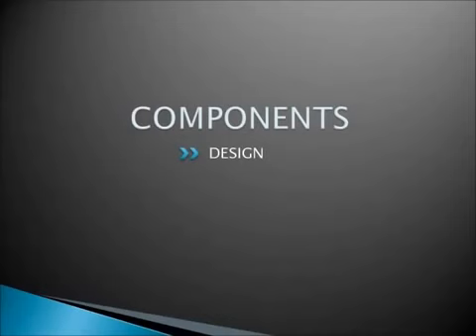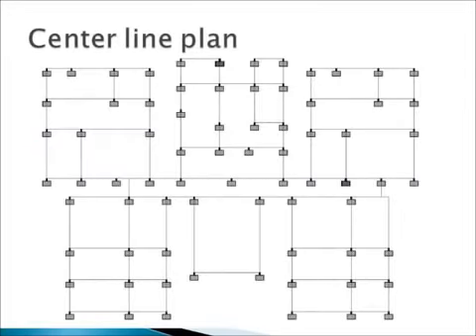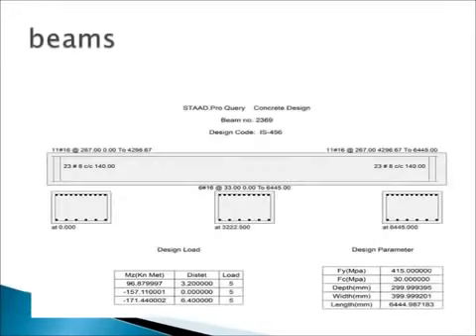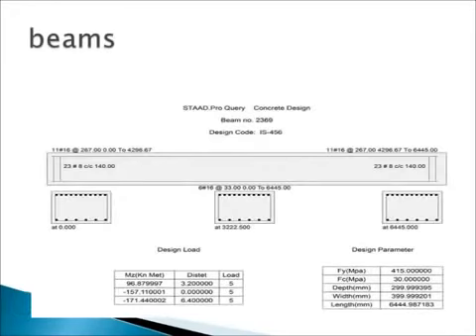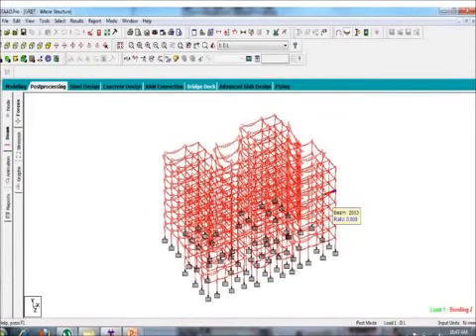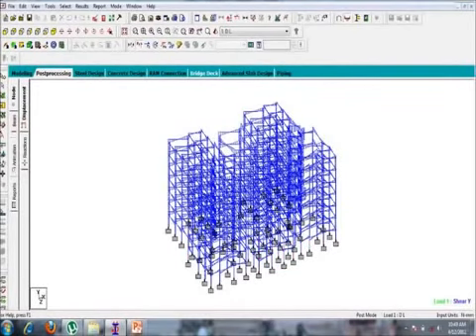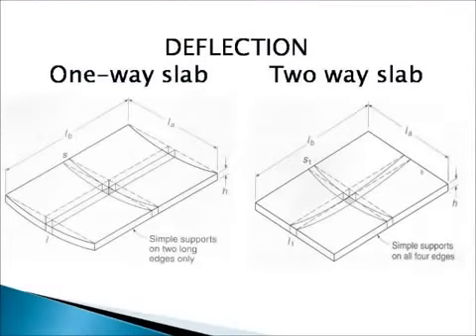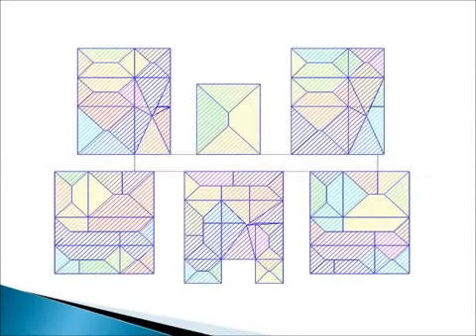ANALYSIS OF G+6 RESIDENTIAL BUILDING USING STAAD PRO